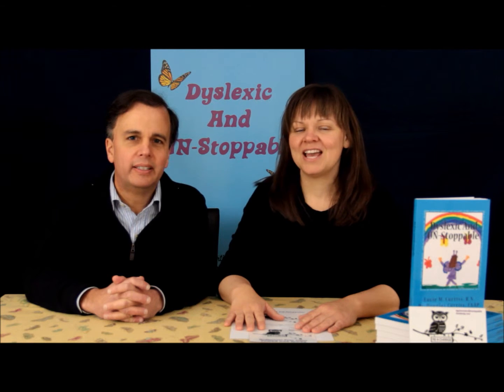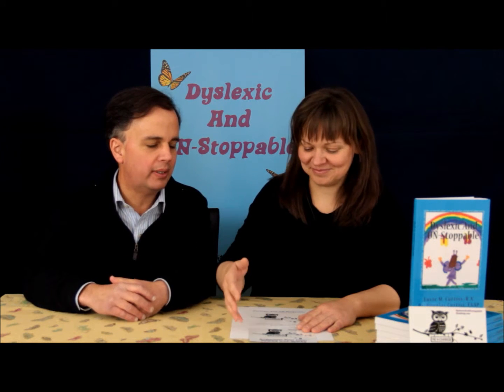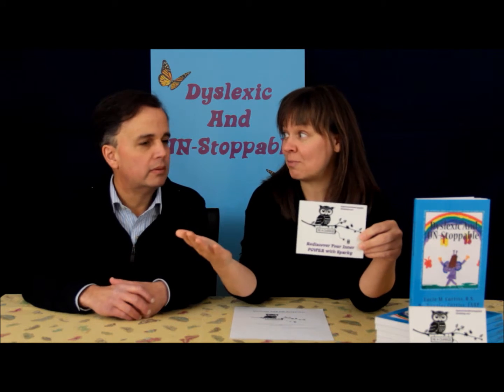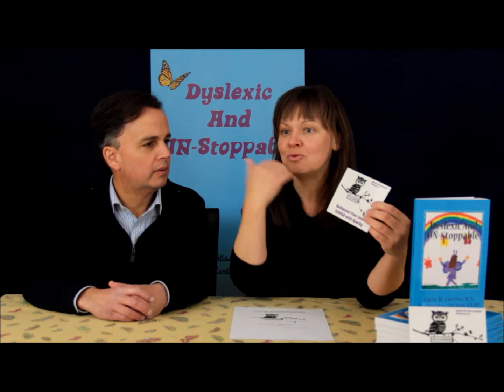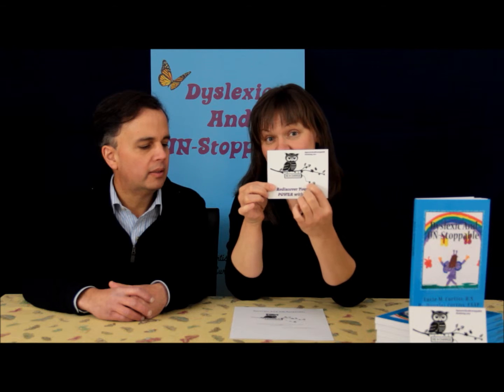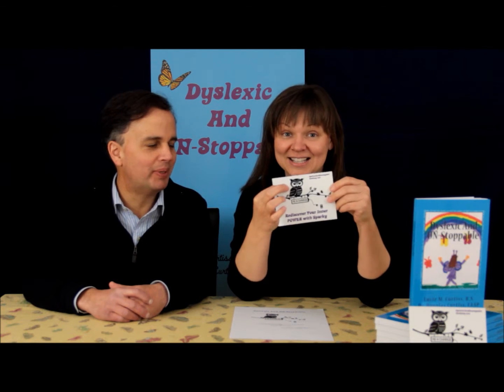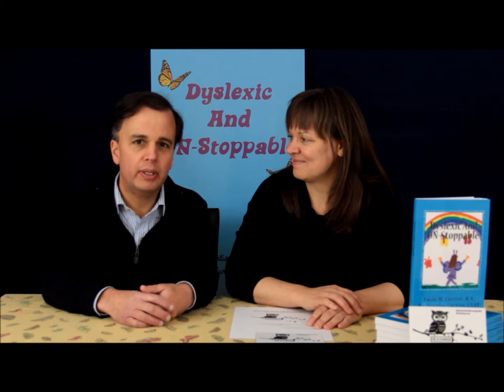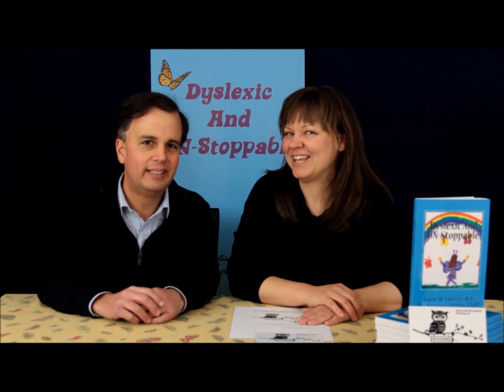Help Your Dyslexic Child Discover His Inner Power With Sparky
Dyslexic And UN-Stoppable is proud to introduce Sparky, our symbol of how we help your dyslexic child find his inner power.